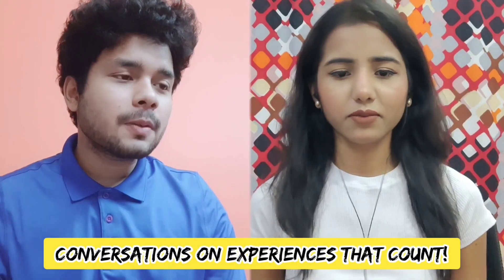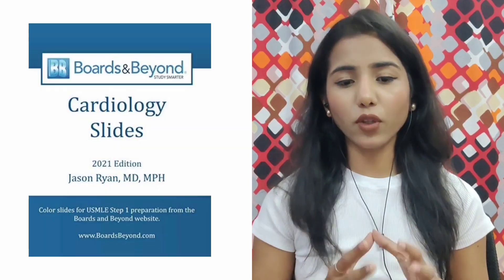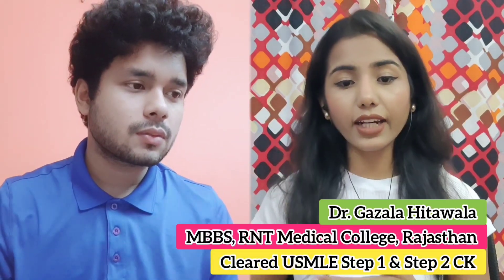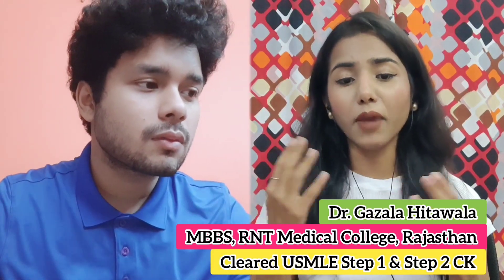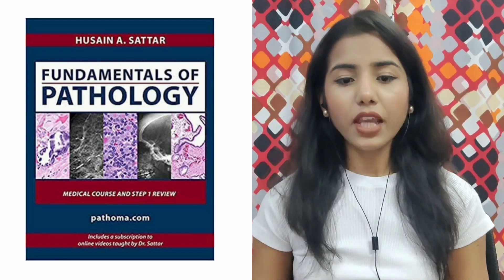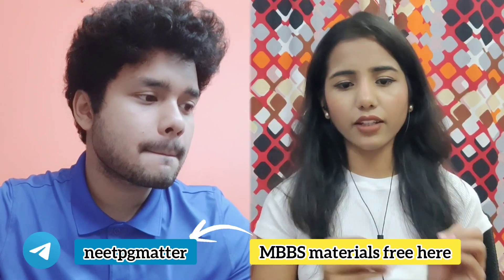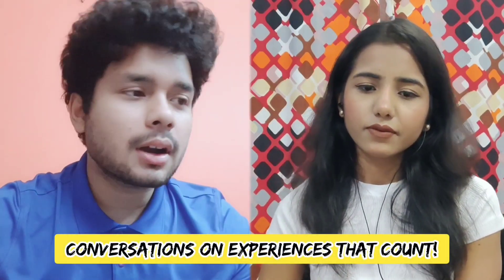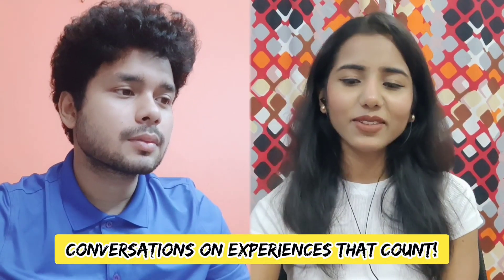Best USMLE resources Step 1 & Step 2 ck: books, video lectures, study plan | Dr. Gazala Hitawala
best usmle resources step 1 & 2 ck : books, video lectures, study plan, question bank, flash cards, blocks, syllabus, motivation, first aid, uworld, nbme, anki | Dr. Gazala Hitawala

*Code active for new accounts only

Join our groups on Telegram for all types of study material including modules, question papers and solutions, lecture videos.

If the link is not working download Telegram app from the Play Store & type @neetpgmatter on the Telegram search bar.

MBBS books -
Biochemistry Vasudevan
Anatomy BD Chaurasia
Ganong's physiology
AK Jain physiology
Robins Pathology
Microbiology Ananthanarayan
Review of pharmacology
Forensic medicine
Community Medicine
Harrison's medicine
Davidson's medicine
Love and Bailey surgery

First Aid Step - 1
BRS Physiology
Microbiology made ridiculously simple
Lippincott Microbiology flashcards
Kaplan Step 1
First Aid Step - 2 CK
Master the Boards Step 2 CK

usmle anki
usmle anki deck
usmle anki flashcards
usmle anki cards
usmle anking
anki usmle step 2 ck
usmle step 1 anking